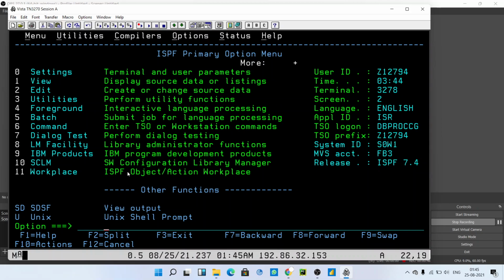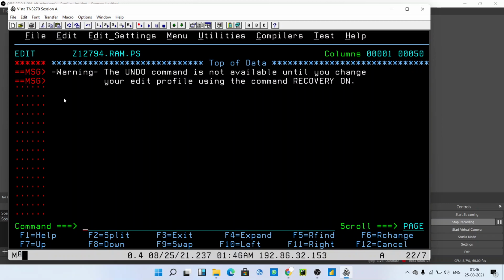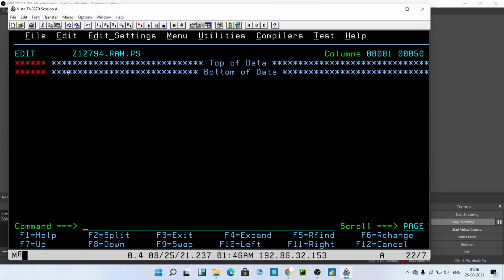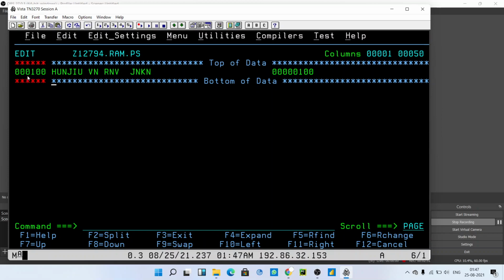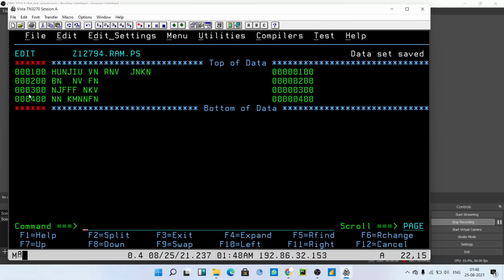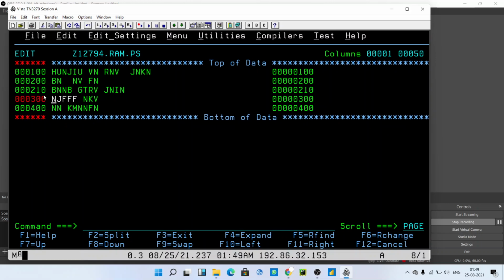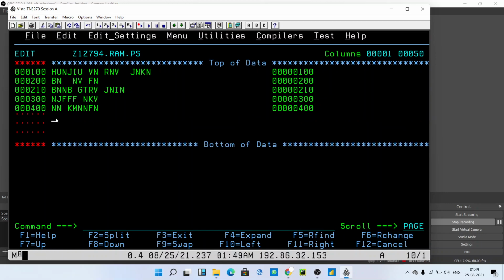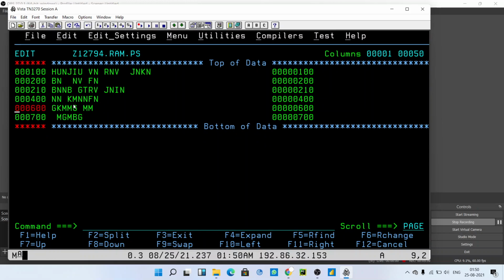7 DIFFERENT COMMANDS IN PS MAINFRAME/jcl / mocha soft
7 DIFFERENT COMMANDS IN PS MAINFRAME/jcl / mocha soft